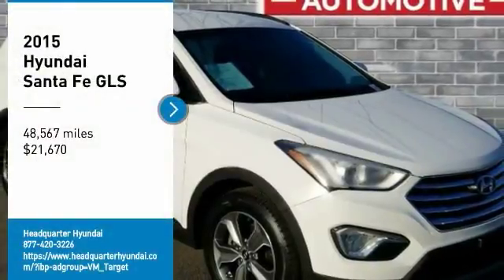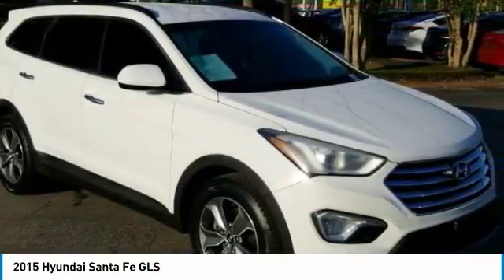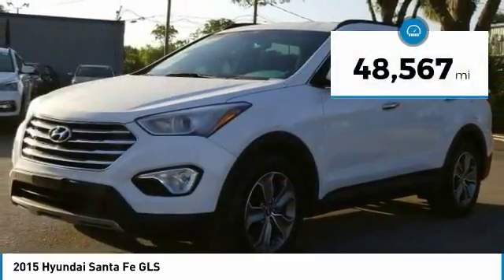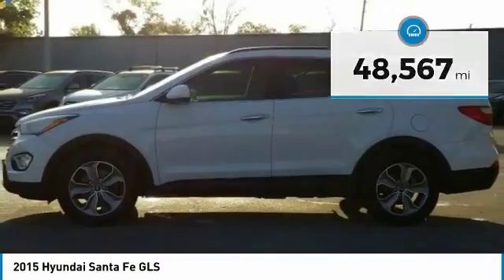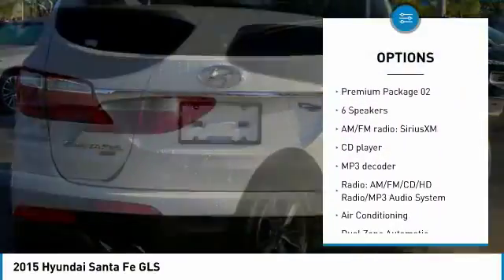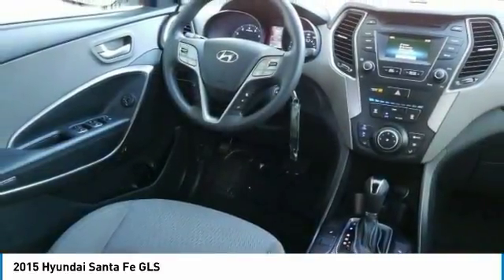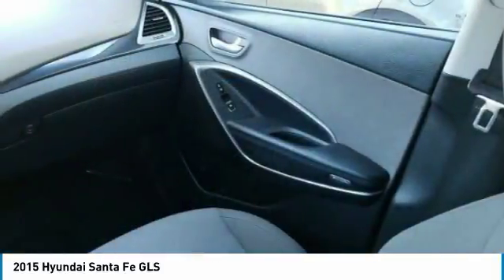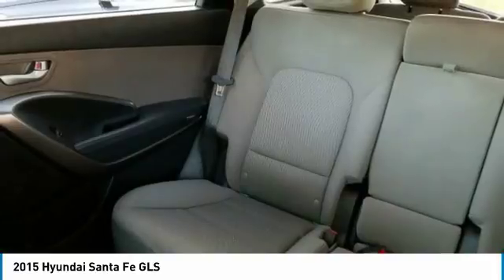2015 Hyundai Santa Fe Sanford FL HY22308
2015 Hyundai Santa Fe GLS

Headquarter Hyundai
3775 North US Highway 17-92

Balance of Factory Warranty, Like New Inside and Out, Fully Serviced and Detailed, Keyless Entry, Cruise Control, Rearview Camera.You ll feel like you bought from the factory! Recent Arrival!Hyundai Certified Pre-Owned Details:  Roadside Assistance  Vehicle History  Transferable Warranty  Limited Warranty: 60 Month/60,000 Mile (whichever comes first) from original in-service date  Powertrain Limited Warranty: 120 Month/100,000 Mile (whichever comes first) from original in-service date  Warranty Deductible:  50  150  Point Inspection  Includes 10-year/Unlimited mileage Roadside Assistance with Rental Car and Trip Interruption Reimbursement; Please see dealers for specific vehicle eligibility requirementsLocated on the corner of Ronald Reagan and 17-92.